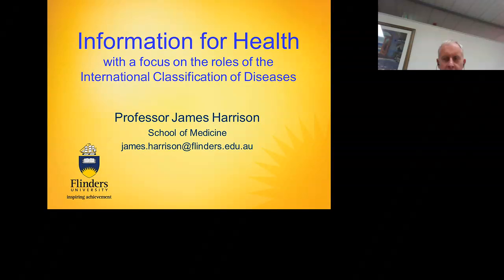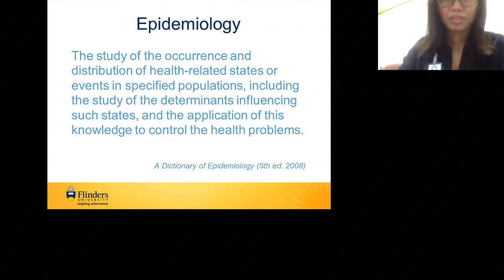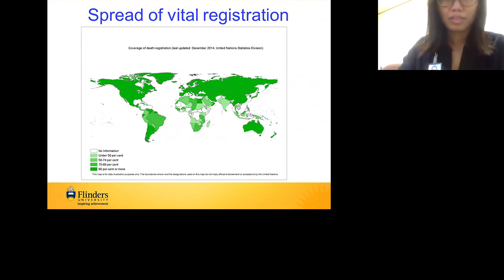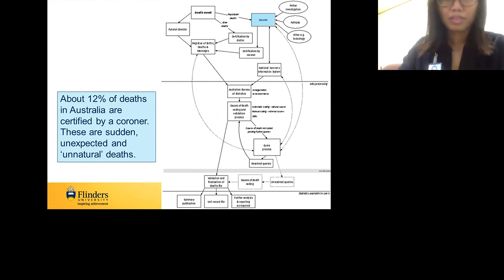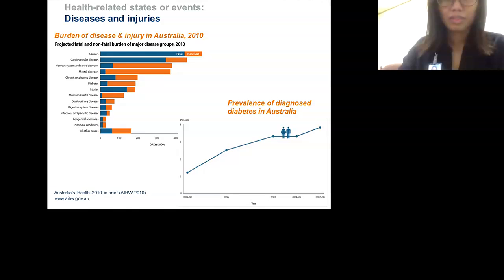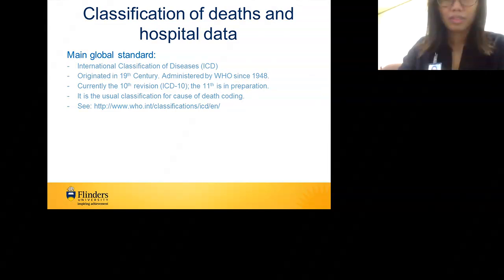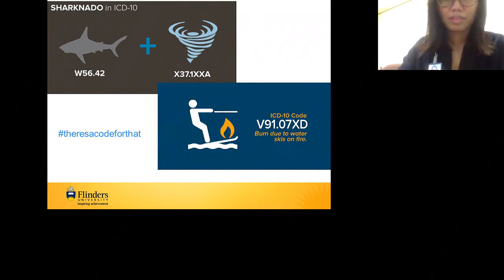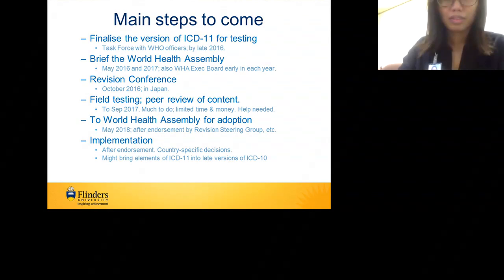Information for health: the roles of the International Classification of Diseases (ICD)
You might be surprised to know how much health information is based on the International Classification of Diseases (ICD). Cause of death statistics, Global Burden of Diseases findings and hospital case cost-weights are some examples. The ICD is into its second century of use and development (its name has changed over time).

In Australia it has been the basis for nationally comparable cause of death statistics since 1907. Hospital data became nationally comparable in the 1990s, due to extensive work that centred on the ICD including the development and implementation of an Australian ‘clinical modification’ of the ICD. The eleventh revision of the ICD is nearing completion. The new version takes changes in disease knowledge and terminology since the previous version into account. More fundamentally, ICD-11 is designed to operate in an era of electronic health information systems through its IT interface and globally accessible on-line tools, and to operate with other classifications (such as International Classification of Functioning, Disability and Health ¬– ICF) and terminologies (such as SNOMED CT).”

This webinar was presented by Professor James Harrison, Director of the National Injury Surveillance Unit (NISU), Flinders University in August 2016.